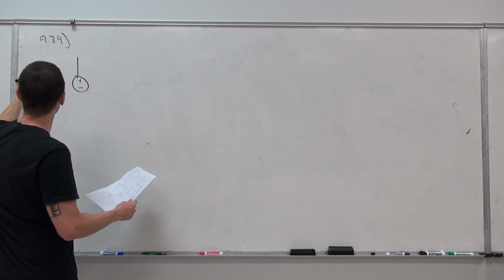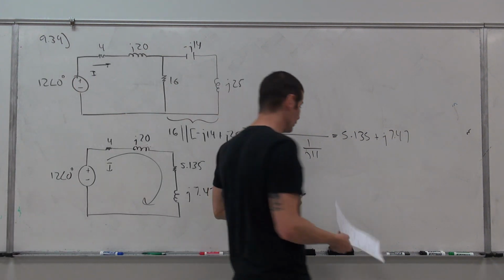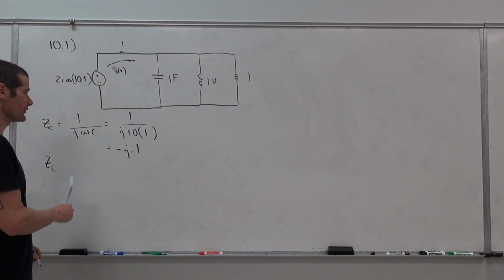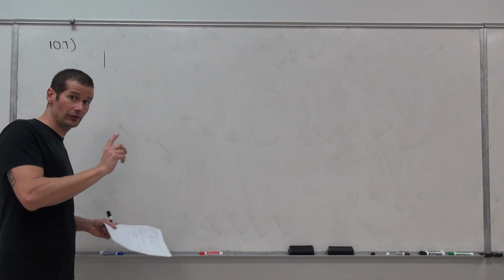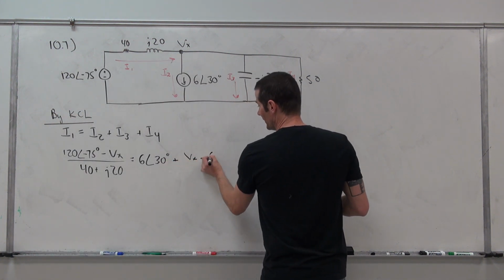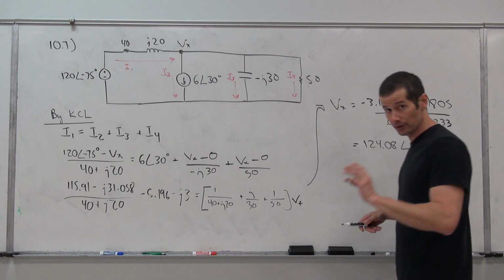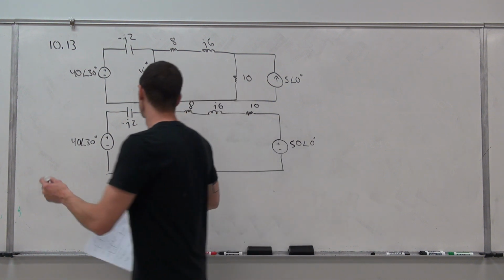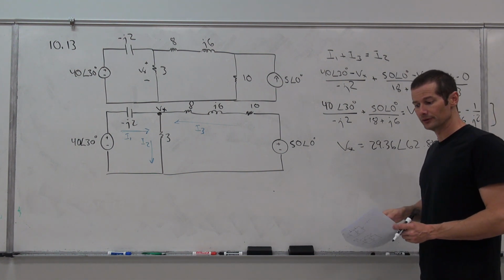ENGR 272 - Phasor Analysis Review Part 2